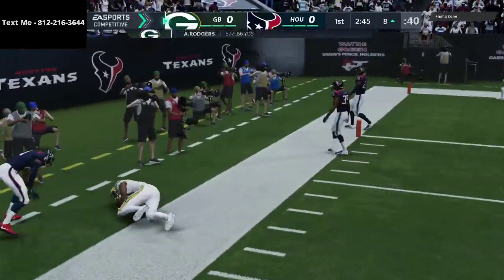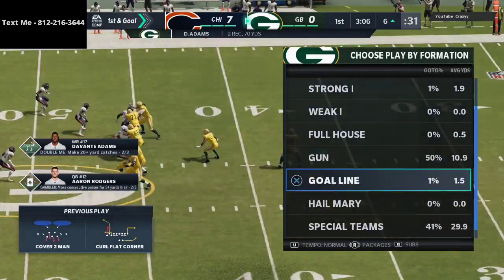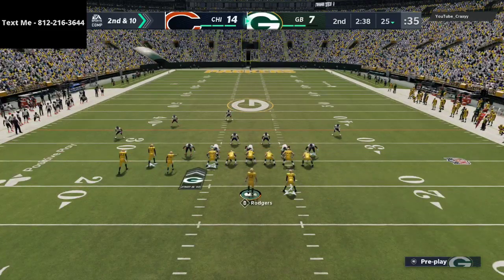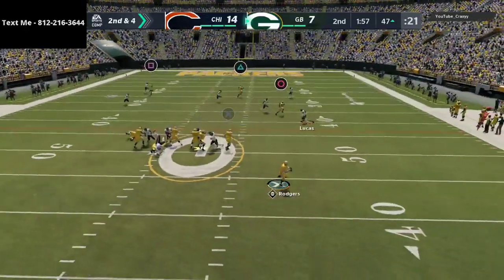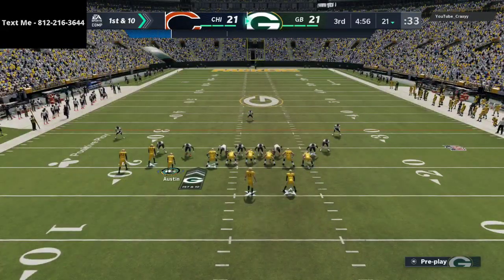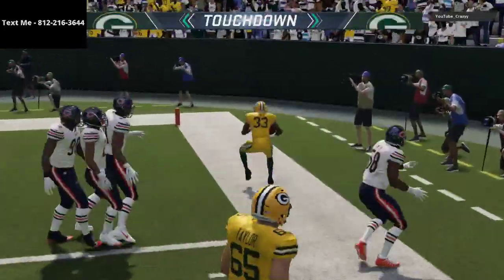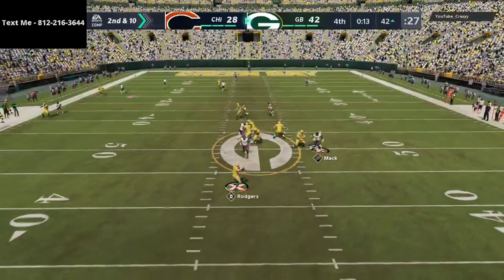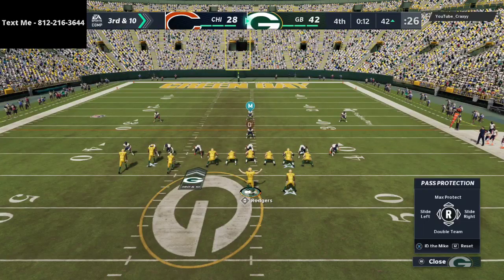Madden 21 - Inside The Mind Gameplay| How To Prepare For the Madden Classic Tournament